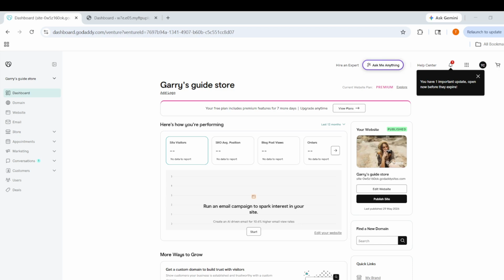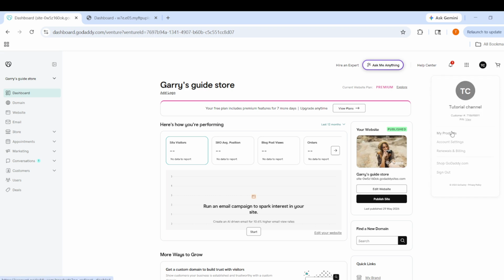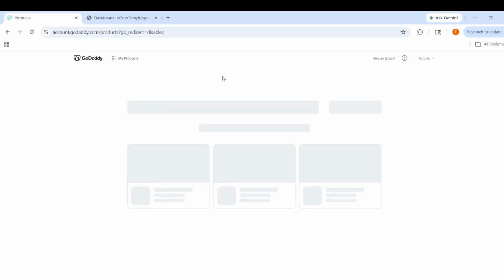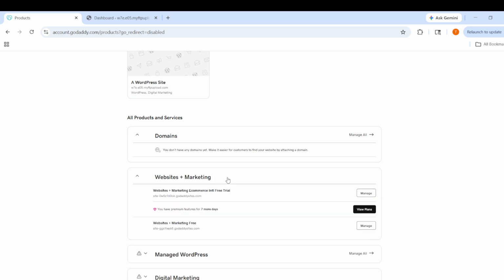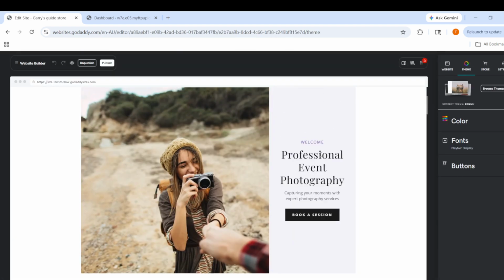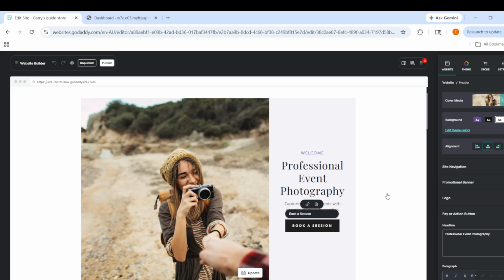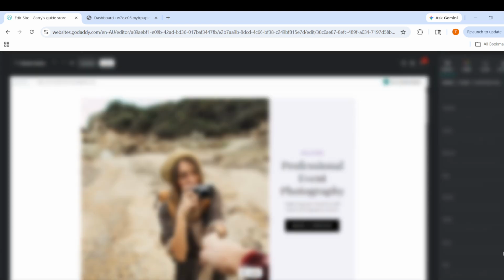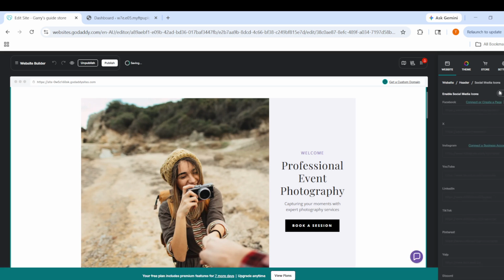How To Add Pdf To Godaddy Website [2026 Guide]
How To Add Pdf To Godaddy Website

Learn how to add PDF to GoDaddy website so visitors can view or download files in minutes. This quick guide shows how to upload a PDF in GoDaddy, attach it to a button or link, and place it on a page using GoDaddy Website Builder. Perfect if you are searching for add pdf link, upload pdf to website, or embed pdf on godaddy.